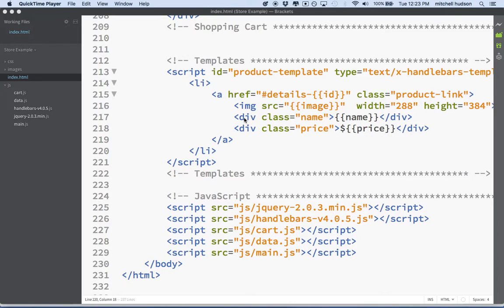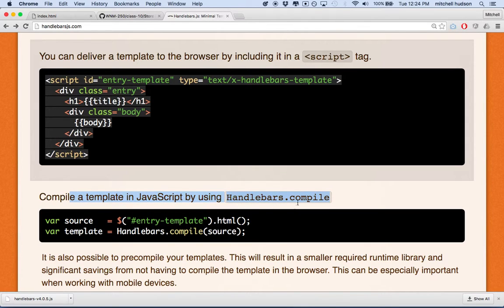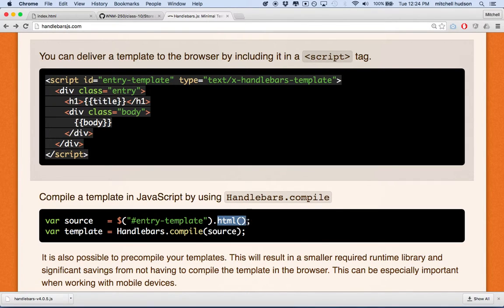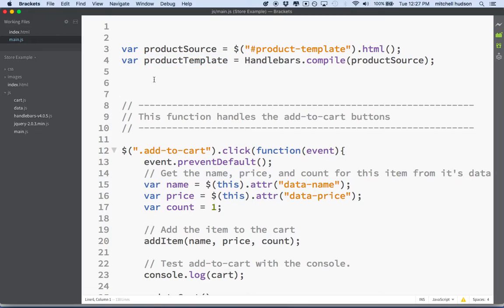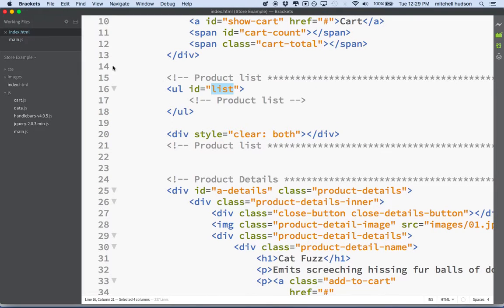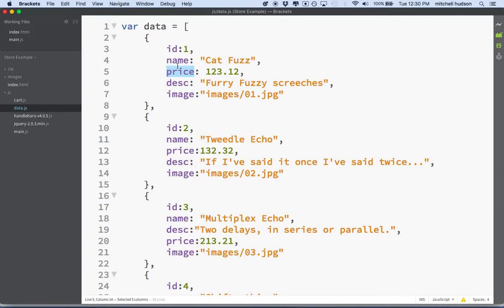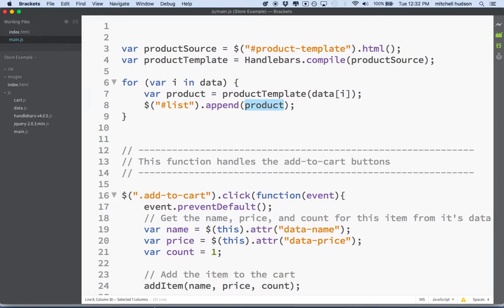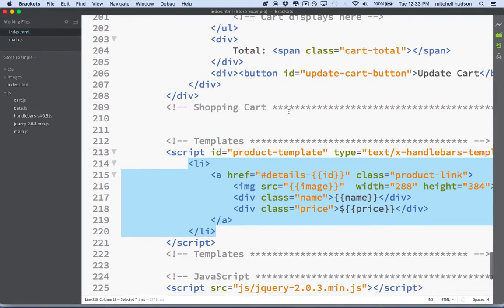04 Templates Compiling Templates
Before your templates can be used you must compile them. Compiling a template produces a function that will be used to generate HTML from the template source.